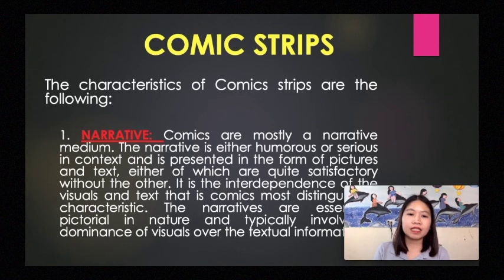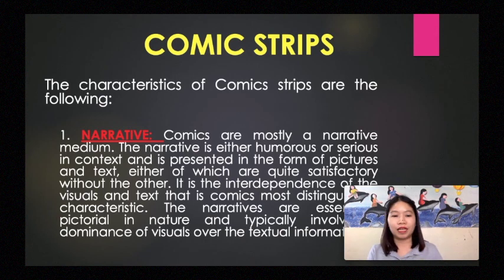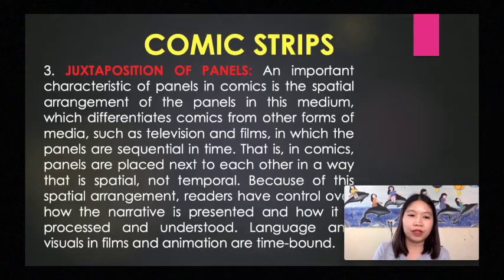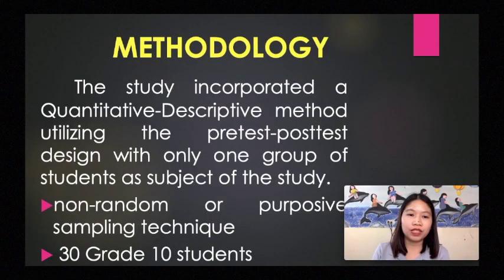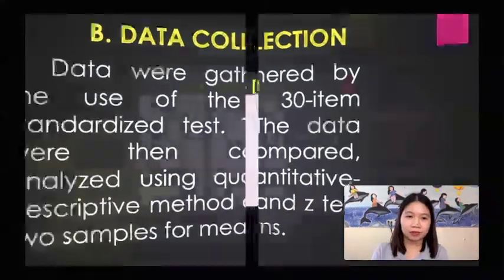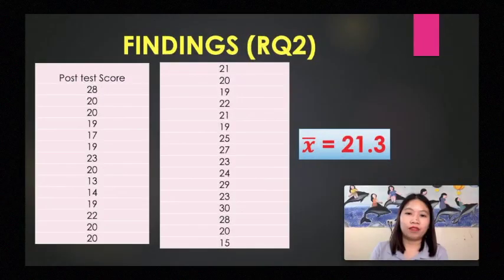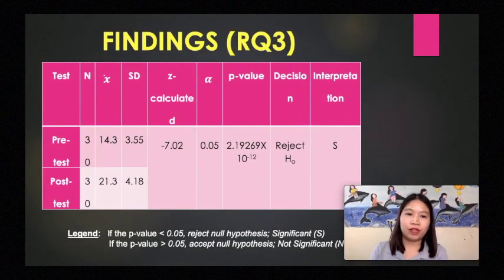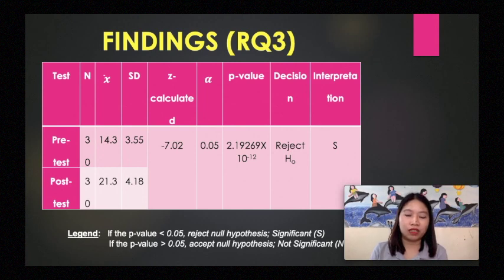Ulitilization of Comic Strip as a Teaching Strategy in Improving Science Least Mastered Competencies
Utilization of Comic Strip as a Teaching Strategy in Improving Science Least Mastered Competencies of Grade Ten Students of Rosario National High School
ROS-AR-TL-SC-22
Preacy Ann B. Llantos

Purpose: This action research aims to investigate the effectiveness of utilizing comic strip as a teaching strategy in improving science least mastered competencies of grade ten students during the school year 2019–2020 at Rosario National High School (RNHS) in the Division of Cavite Province.
Design/methodology/approach: The study incorporated a Quantitative-Descriptive method utilizing the pretest-posttest design. The participants were 30 grade ten students of RNHS who were identified with difficulties in understanding and mastering the competencies in Science during the second grading period. The said students were chosen using a non-random or purposive sampling technique. Data were gathered by the use of the 30-item standardized test. The data were then compared, analyzed using the quantitative-descriptive method and z test two samples for means.
Findings: Results revealed that the modification in the teaching-learning process, strategies, and materials with the use of comic strips in teaching Science highly affected and increased the least mastered competencies of grade ten students. The effects on the academic performance of the students were remarkably high.
Research limitations/implications: This action research also showed that comics could achieve concrete results in learning.
Originality/value: Comic strip in Science is effective in teaching students to improve academic performance. It could also be used in other subject areas.